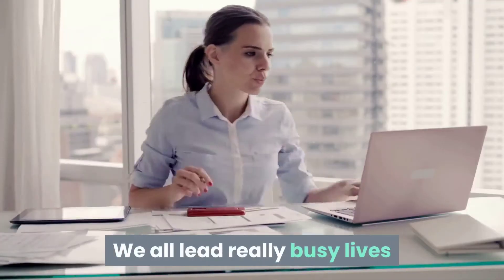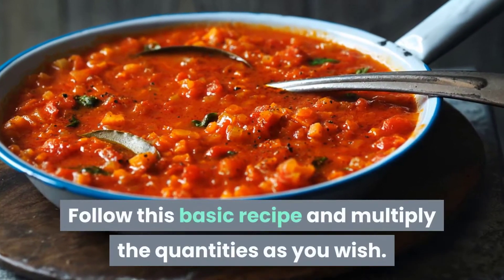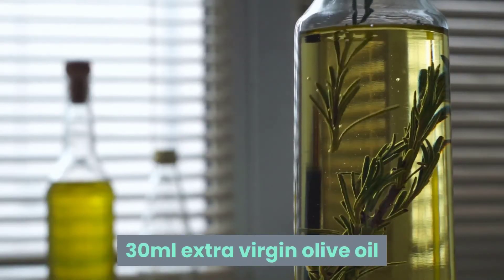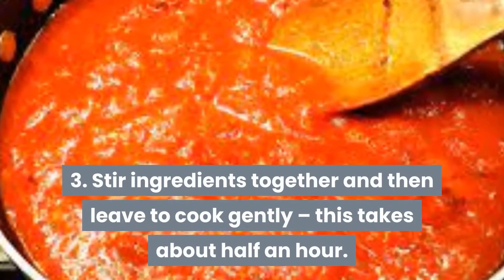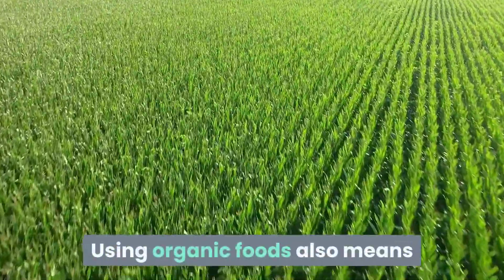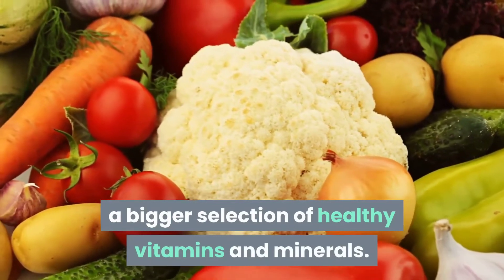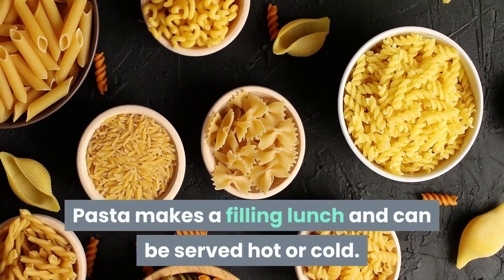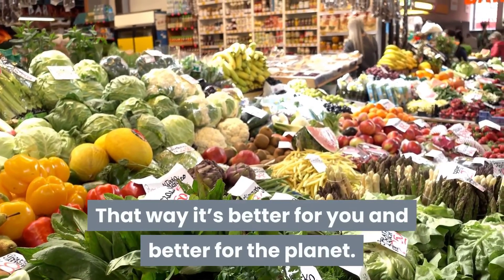Organic food recipes (easy organic meals) & health benefits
✳️ Check to access The Flat Belly Tea organic formula. If you are interested in easy organic food recipes and meals for their health and weight loss benefits, you will also love The Flat Belly Tea: the 2-minute morning ritual that helps boost metabolism and keeps you slim, naturally.

If you are interested in the health benefits of organic food recipes and meals, you will also love these highly recommended resources:

✳️ Check to access The 1-Month Vegan Challenge. You have probably been asking yourself the question: "Why do people fail on a vegan diet, while others succeed?", and this program will teach you everything you need to know to successfully adopt a plant based diet in just 30 days.

✳️ Check to access The Plant-Based Recipe Cookbook 2.0. The 100+ easy and tasty organic food vegan recipes that you will find in this book are universally loved, so it doesn't matter if you're an elite athlete or a stay-at-home mom, there are organic vegan recipes for everyone to enjoy. When you consume foods derived from plants and eliminate animal products, you will begin to trigger a visible wave of rejuvenation throughout your body.

Feel also free to use the comment section for your questions.

Video / Documentary description: If you are interested in easy organic food recipes and meals, and you want to learn more about organic food health benefits, then this video is for you. Having lunch keeps you going through the afternoon and stops that afternoon slump. Many of us just grab a sandwich, but there are many other choices to mix it up a bit. Using easy organic food recipes also means that there are no chemicals in your food and meals. Chemicals that can affect your mood and energy. Which means you double up on the benefit of eating a healthy lunch if it is organic.